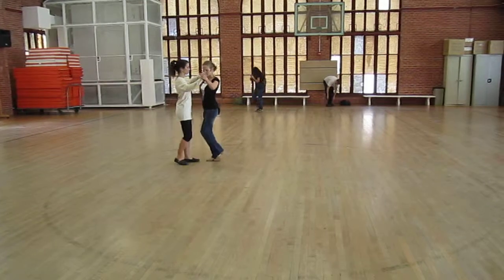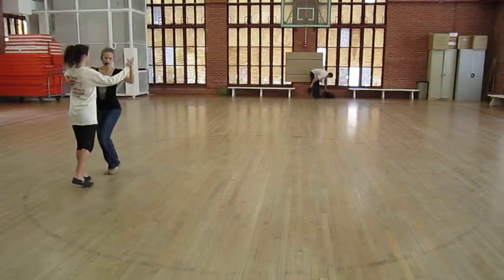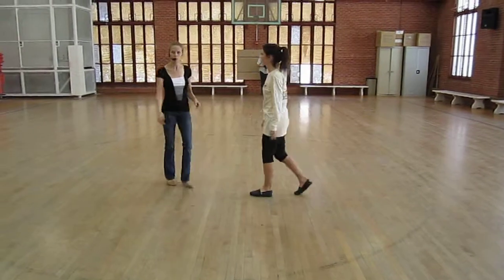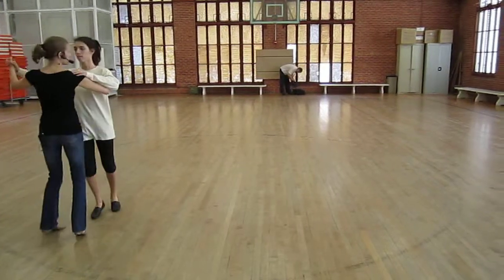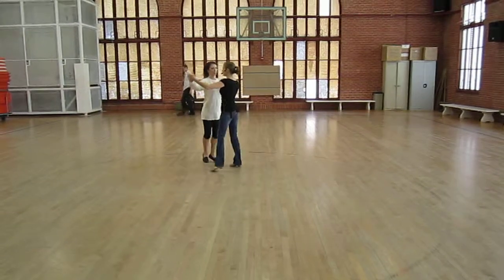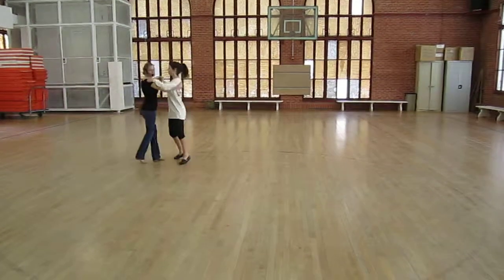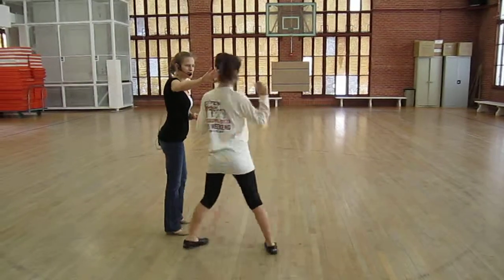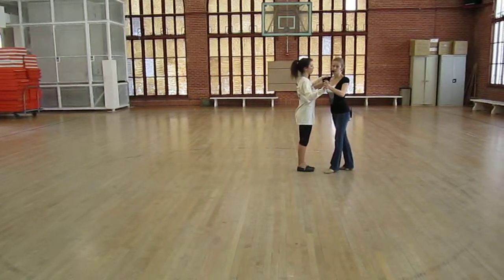Oct 2 Rotary Waltz - UT Intermediate Social Dance 2012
Taught by Campbell Miller, Partnered by Mary Doerr